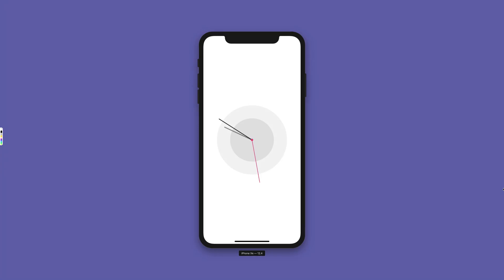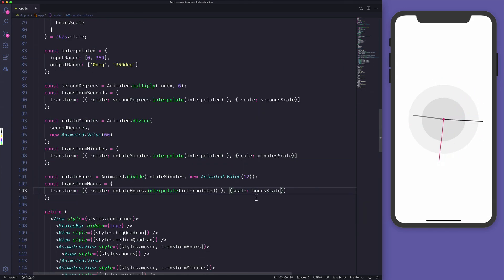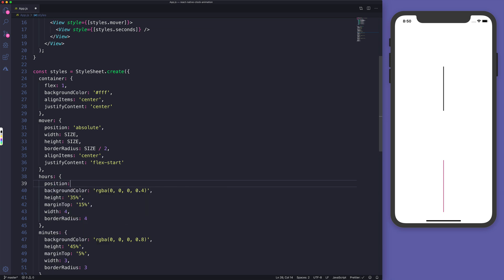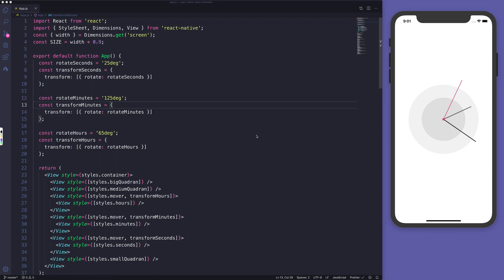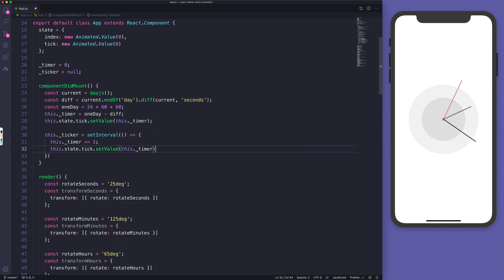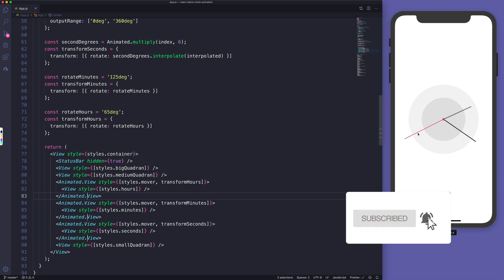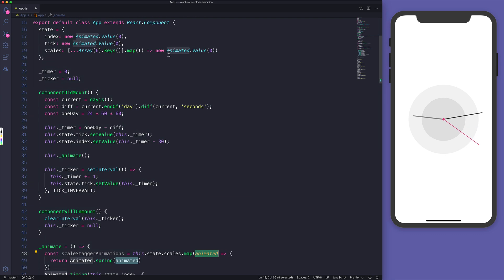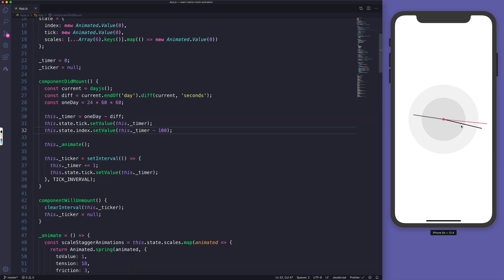How to create a React Native animated Clock with Animated API in Expo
In this video tutorial we'll learn how to create a minimalist Clock UI and how to animate it using React Native Animated API. We'll be using day.js library to get the timestamp, Animated.timing to animate the seconds, minutes, hours and Animated.stagger to animated the initial render of the Clock.

The tutorial timeline:
0:47 - the 2 minutes timelapse of the tutorial (10x speed)
2:46 - starting the tutorial at normal speed and create the UI
8:25 - starting animating the clock
14:42 - scale in elements using Animated.stagger